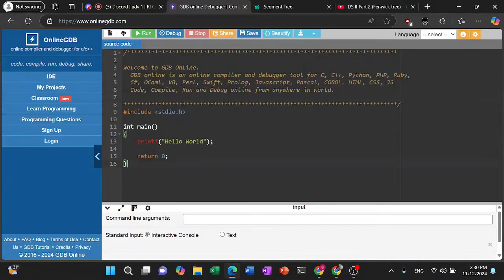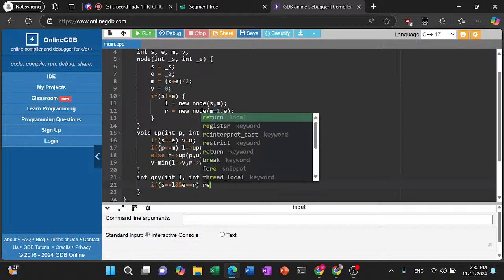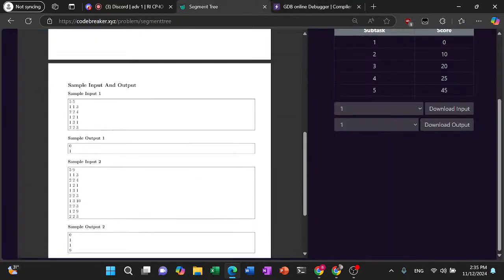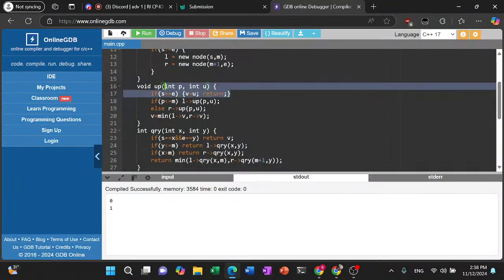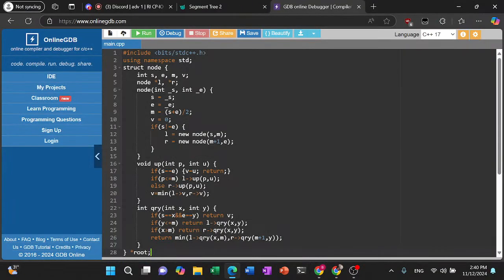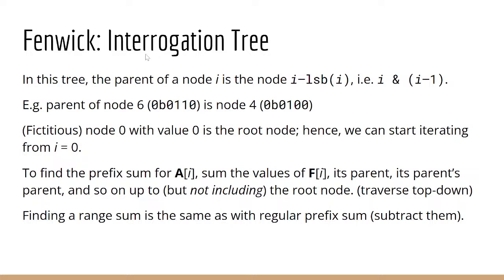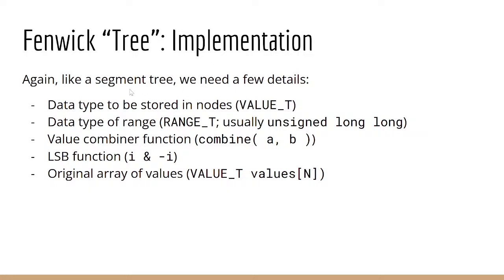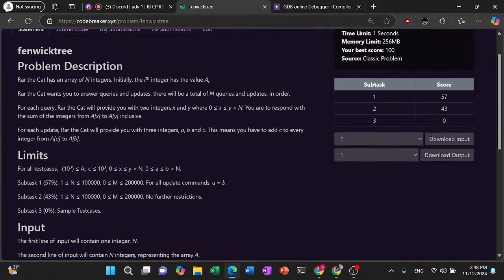DS II Part 2 (Fenwick tree)